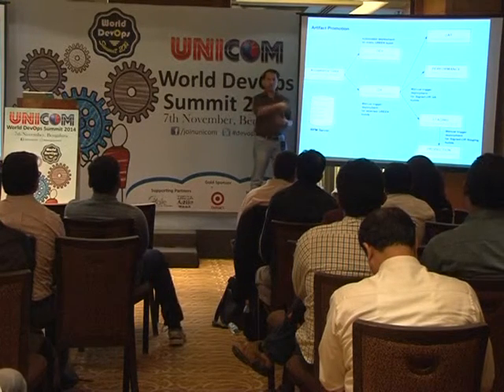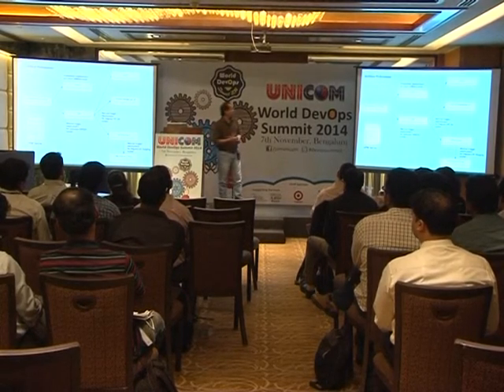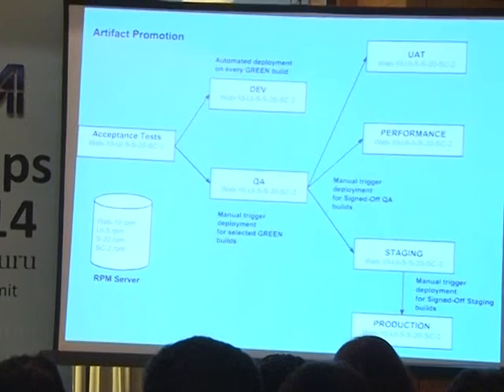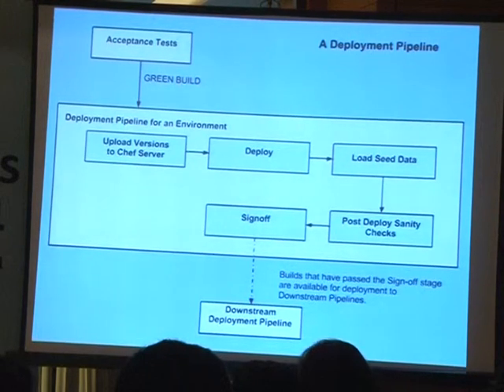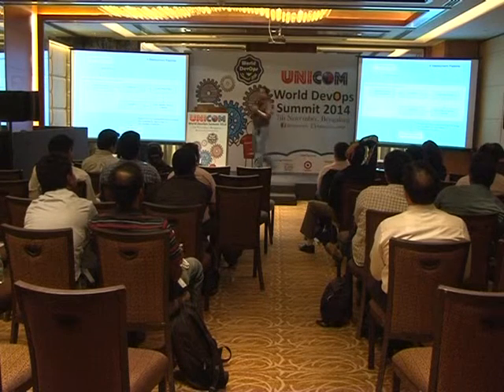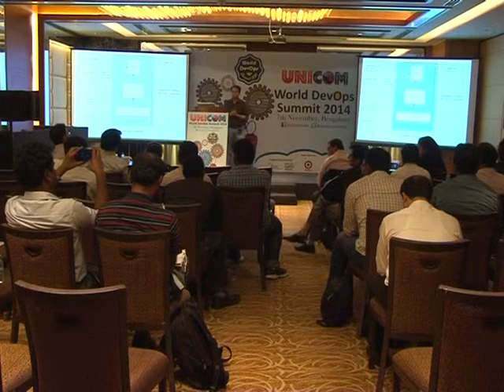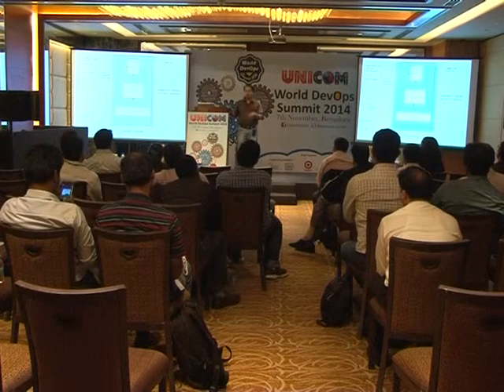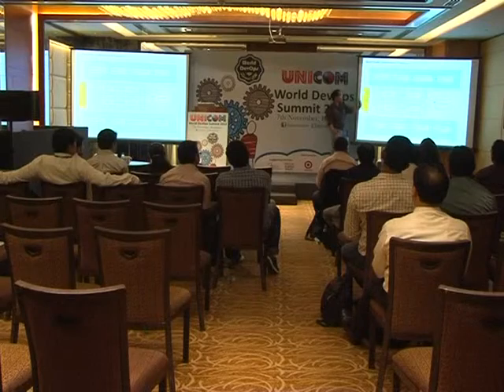World Devops Summit 2014_Bangalore